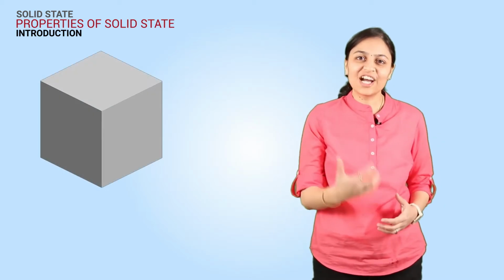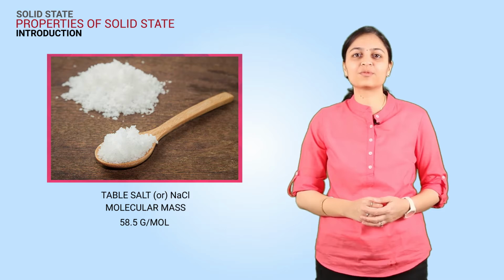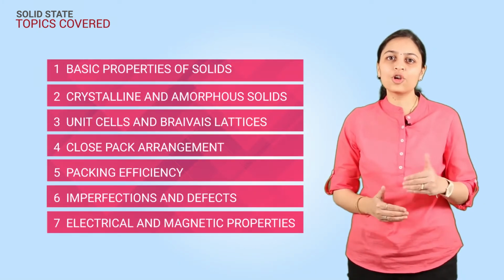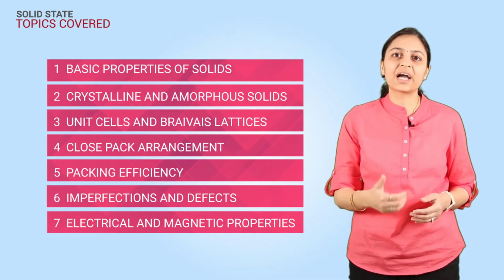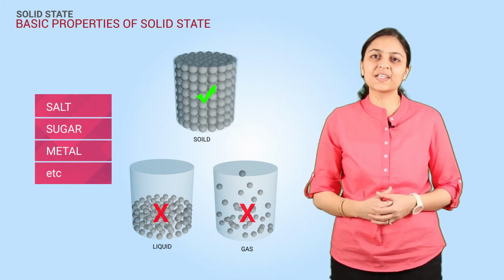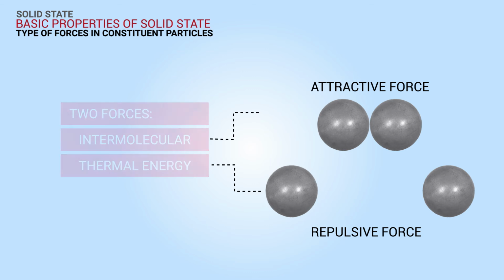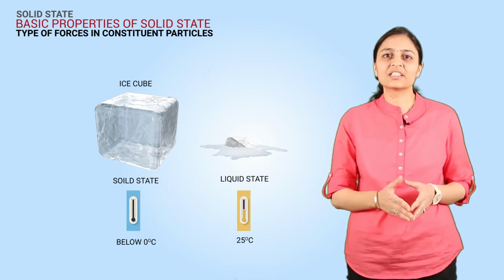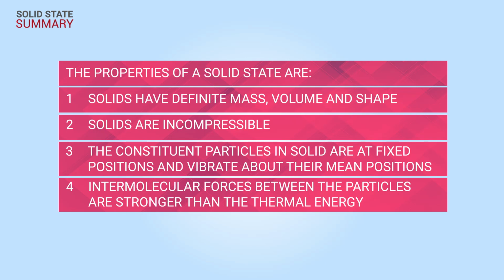Introduction to Solid State - Properties of Solid State - Chemistry Class 12 - CBSE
Introduction to Solid State - Class 12 - CBSE:

Solid is a state of matter in which the constituting particles are arranged very closely.The constituent particles can be atoms, molecules or ions.

Properties of solids:

They have definite mass, volume and shape.
They are compressible and rigid.
Intermolecular distances are very short and hence the intermolecular forces are strong.
Their constituent particles have fixed position. sand can only oscillate about their mean positions.

Properties of crystalline solids:
They have a definite geometrical shape.
They have a long range order.
They have a sharp melting point.
They are anisotropic in nature i.e. their physical properties show different values when measured along different directions in the same crystal.
They have a definite and characteristic heat of fusion.
They are called true solids.
When cut with a sharp edged tool , they split into two pieces and the newly generated surfaces are plain and smooth.

Polymorphic forms or polymorphs:
The different crystalline forms of a substance are known as polymorphic forms or polymorphs .For example: graphite and diamond.

Characteristics of amorphous solids:
They have an irregular shape.
They have a short range order.
They gradually soften over arrange of temperature.
They are isotropic in nature i.e. their physical properties are the same in all directions.
When cut with a sharp edged tool, they cut into two pieces with irregular surfaces.
They do not have definite heat of fusion.
They are called pseudo solids or super cooled liquids. This is because they have a tendency to flow,though very slowly.